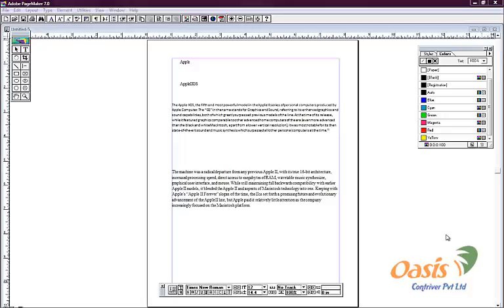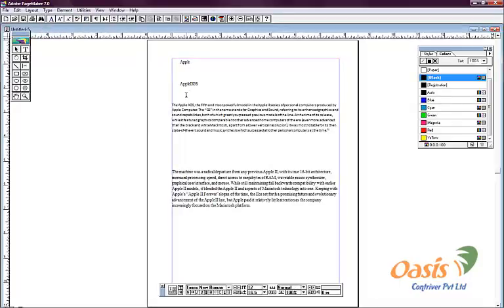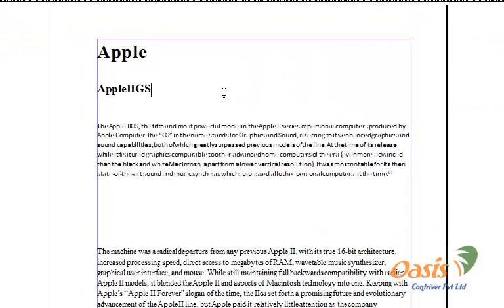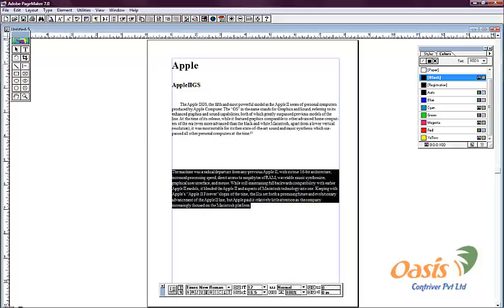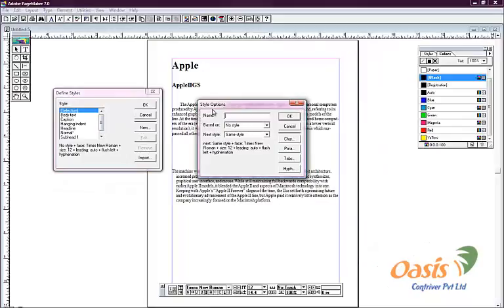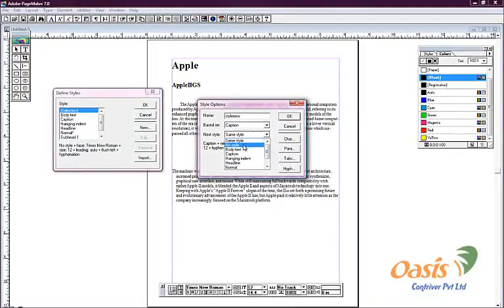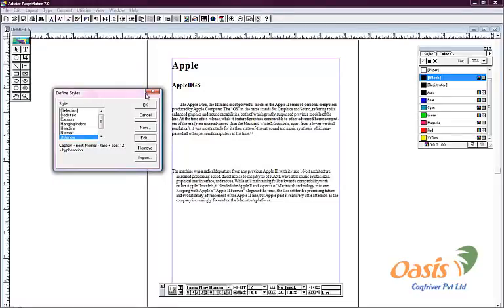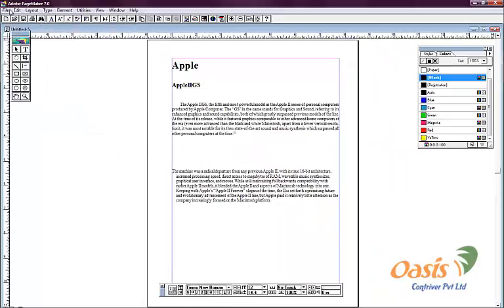Lesson 10: paragraph styles